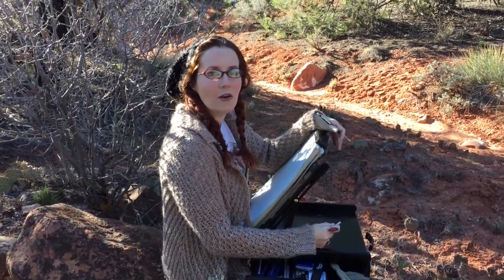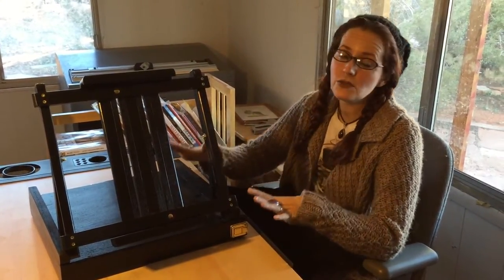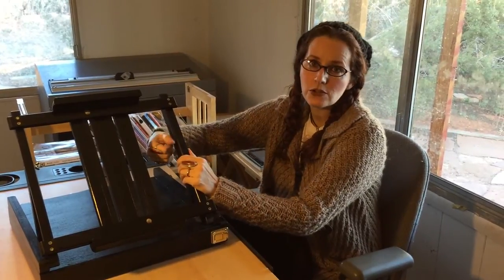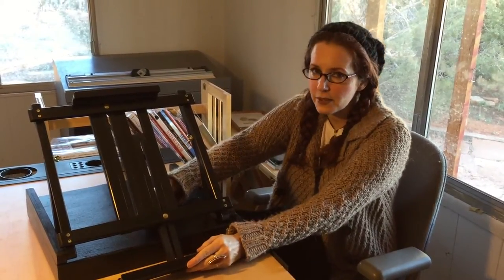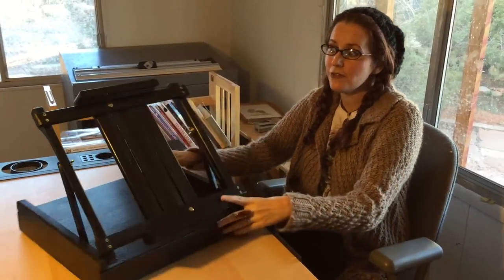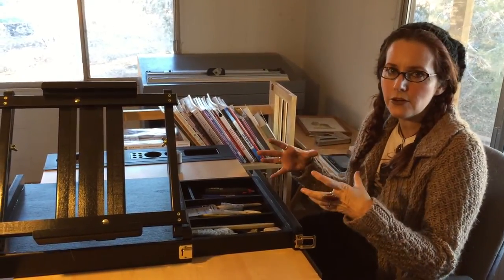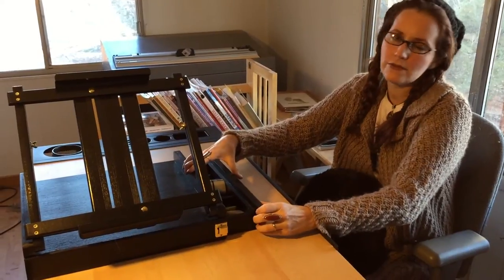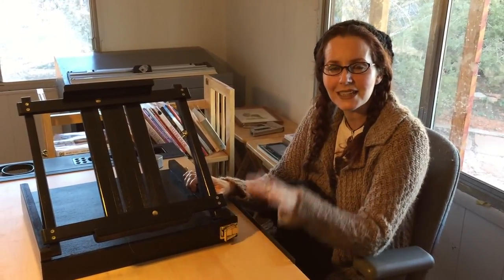Art Supplies Review: Ravenna Plein Air Easel (Table Easel, Drawing Easel, Lap Easel)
To purchase the Ravenna easel by Art Alternatives from Amazon,

To see a schedule of our upcoming videos, visit our Events page on our